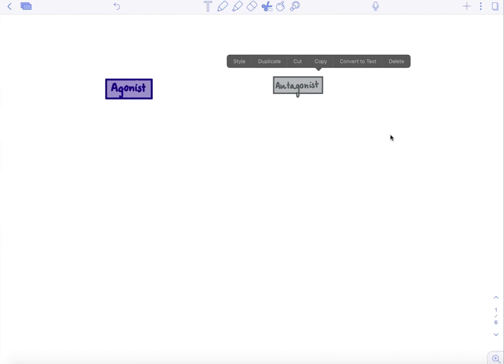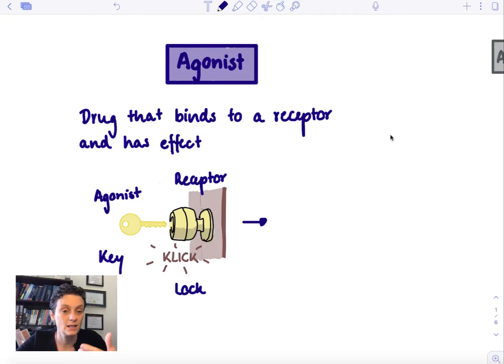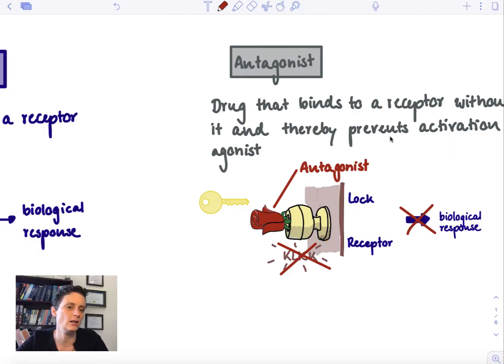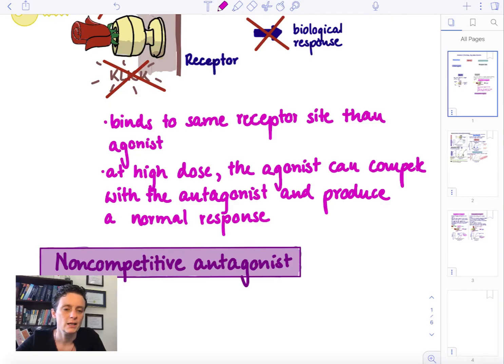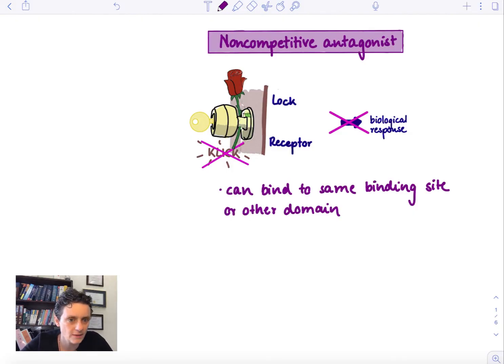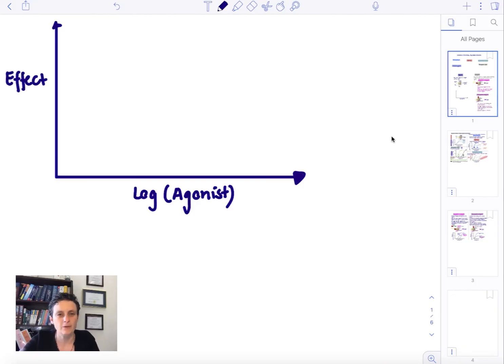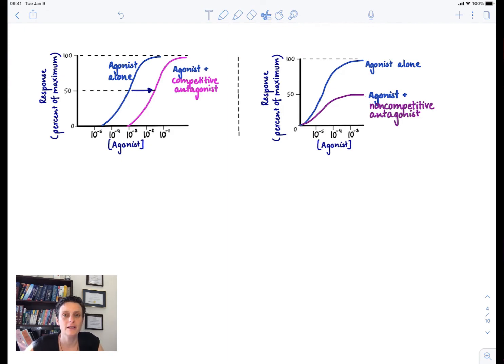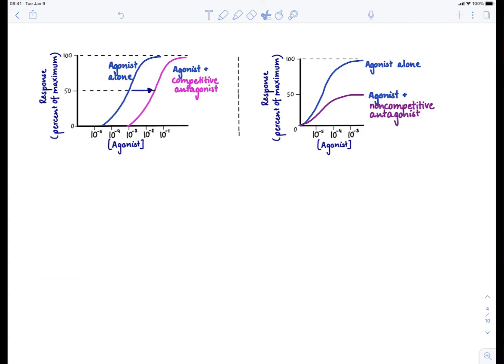Brandl's Basics: Agonists and antagonists and their dose response curves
This video describes the characteristics of a pharmacologic agonist and antagonists. It describes also partial agonists as well as competitive and noncompetitive antagonists and how they present on dose-response curves.